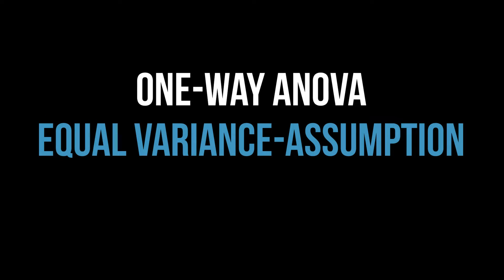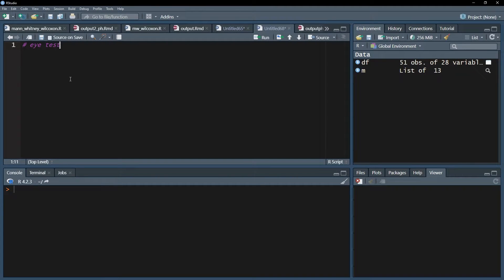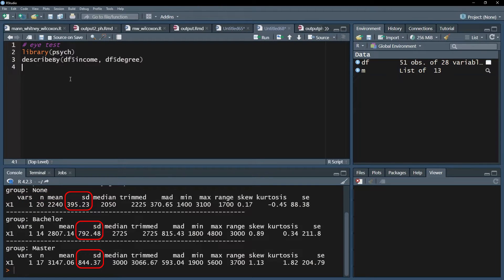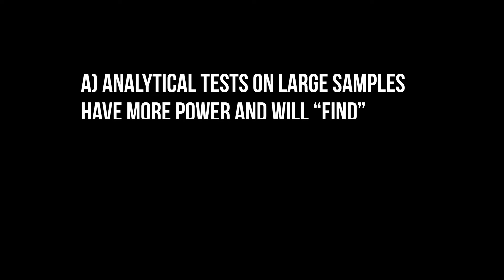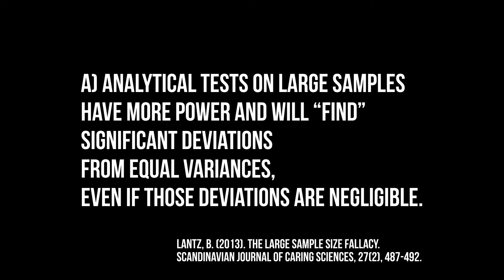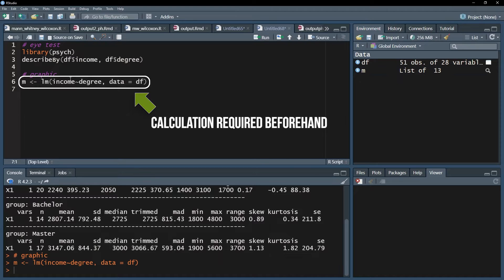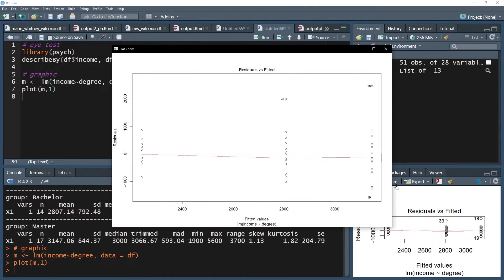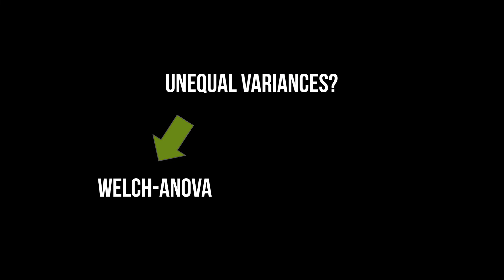One-way ANOVA in R - checking homogeneity of variance assumption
Another requirement of the one-way ANOVA, next to the interval or ratio level for the test variable and normal distribution of said test variable, is homogeneity of variance. A fancy way of saying equal variances. You might also stumble across the term homosecasdicity.

My advice would be to start with a quick eye-test using the describeBy()-function of the psych-package. Even though this only spits out the standard deviations and not the variances, you have a first hint - often this is already sufficient.

Furthermore you can do a Levene's test, for example with the leveneTest()-function from the car-package. As with all analytical tests, large samples have more power and will “find” significant deviations from equal variances, even if those deviations are negligible. Therefore, caution is advised when blindly trusting a p-value.

Eventually, I recommend a graphical analysis that will use the model's residuals and the fitted values. The plot()-function enables us to do so: plot(model,1) being the proper command with model being your ANOVA-model you obtained through the lm()-function.

Please refer, among many other publications, to Lantz, B. (2013). The large sample size fallacy. Scandinavian journal of caring sciences, 27(2), 487-492.

⏰ Timestamps:
0:00 Introduction and overview
0:08 Eye-test with describeBy()
0:28 Levene's test - caution and why best to avoid it
1:00 Graphical analysis

If you have any questions or suggestions regarding checking equal variances for the one-way ANOVA, please use the comment function. Thumbs up or down to decide if you found the video helpful.

Support channel? 🙌🏼